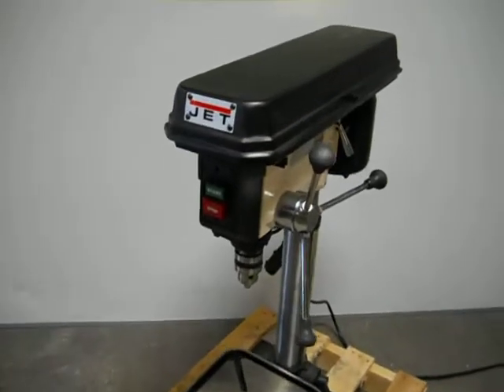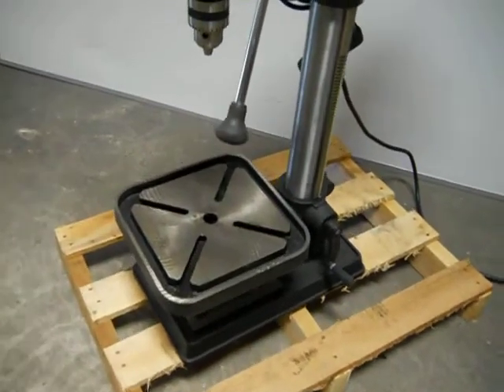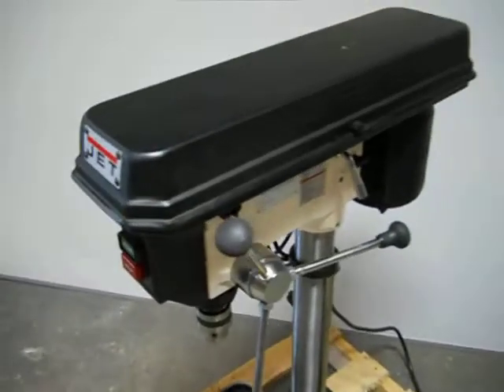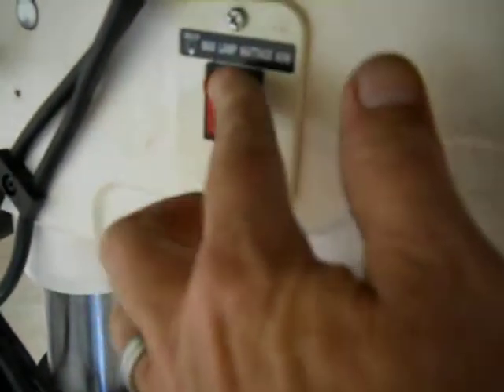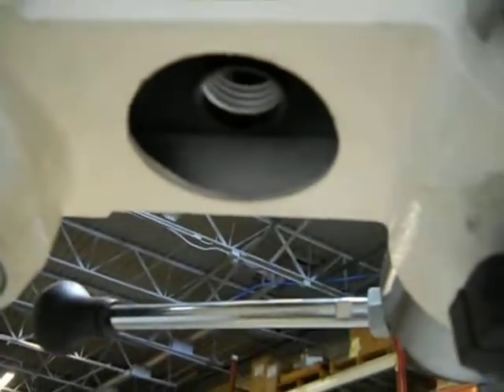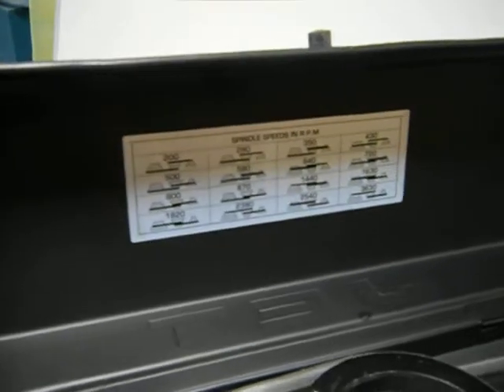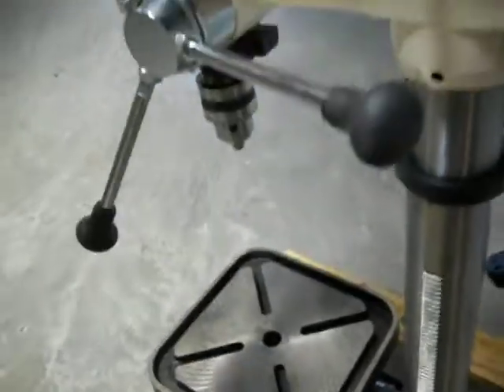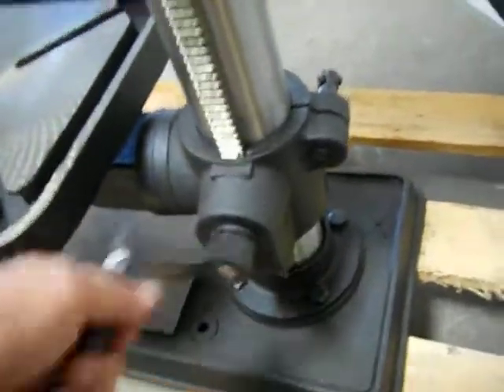JET 15" Bench Drill Press 44568